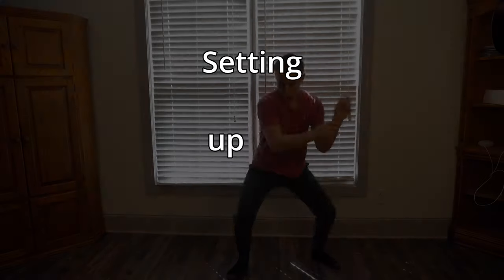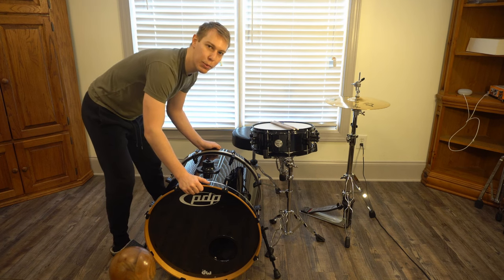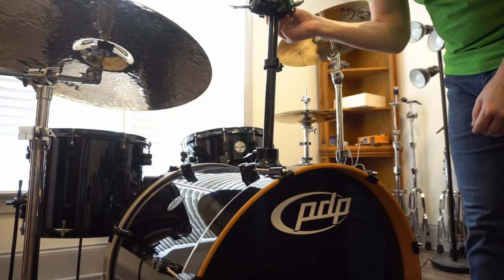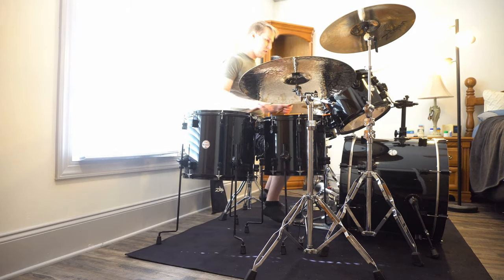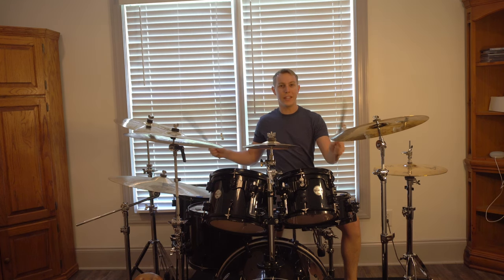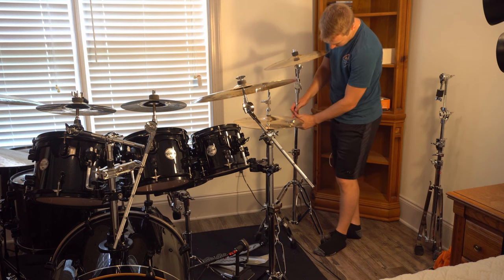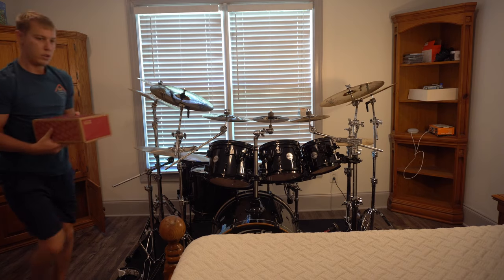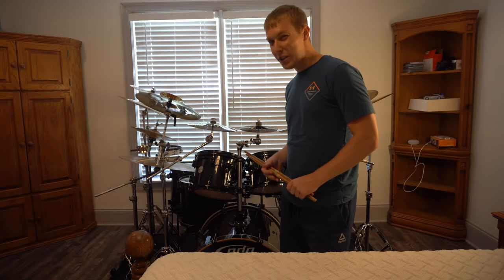I added ONE PIECE to my Drumset EVERY DAY!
I pieced my PDP Concert Maple drumset and Zildjian A Custom cymbals together one day at  a time to complete my LARGE drumset build.

TIMESTAMPS
0:00 - Ludwig Drum Throne
0:31 - 14" PDP Maple Snare
1:31 - 15" Zildjian A Custom Hi-Hats
2:31 - 22" Bass Drum
3:15 - 22" Zildjian K Custom Ride
4:03 - 14" Floor Tom
4:45 - 17" Zildjian A Custom Crash
5:41 - 10" Rack Tom
6:33 - 18" Zildjian A Custom Crash
7:30 - 12" Rack Tom
8:17 - 16" Floor Tom
9:11 - 10" Zildjian A Custom Splash
10:08 - Pearl Cowbell
11:07 - 17" Zildjian A Custom Crash (AGAIN)
12:05 - 9" Zildjian K Custom Hybrid Splash
13:04 - 8" Rack Tom
14:05 - 16" Zildjian A Custom Crash
15:04 - 12" Zildjian A Custom Splash
16:02 - CYMBAL UPDATE
16:49 - 16" Sabian AAX Aero Crash
17:48 - Pearl Tambourine
18:48 - 13" Zildjian Armand Hi-Hats
19:47 - 6" Zildjian A Custom Splash